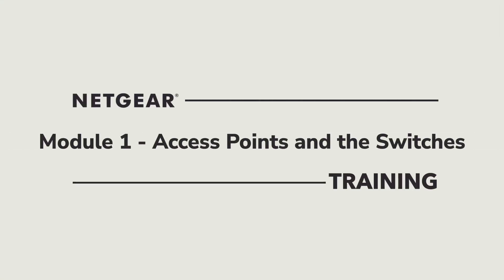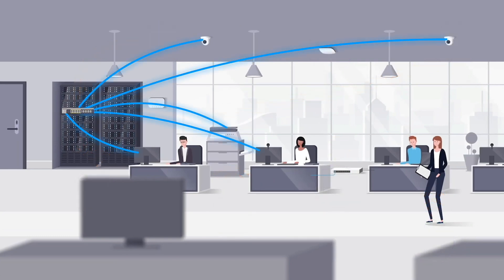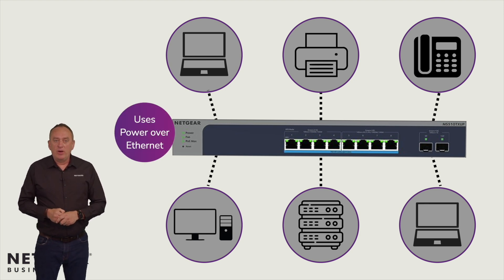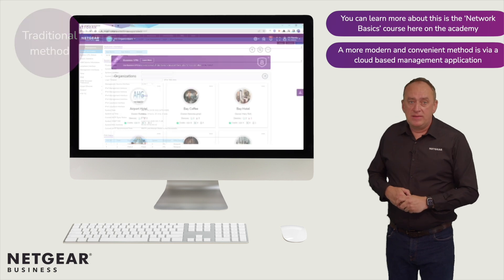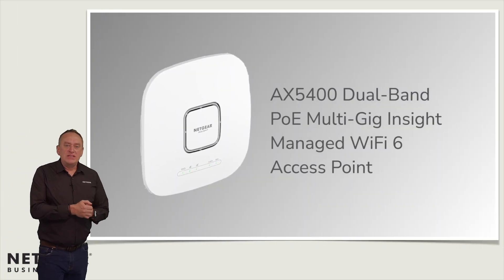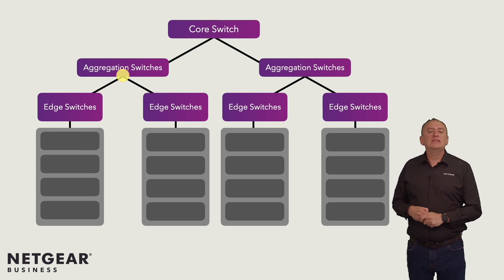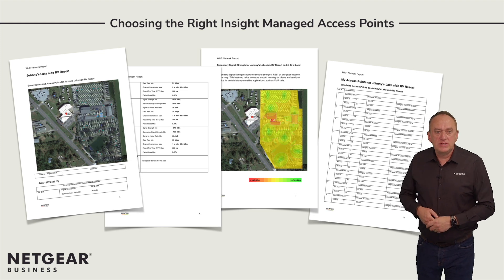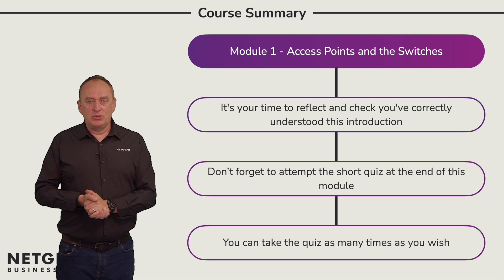(Insight and ProWiFi) Module 1: Access Points and Switches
Welcome to the NETGEAR Insight and Pro WiFi training. This course is intended for WiFi and network engineers who design networks with a heavy emphasis on WiFi. It assumes that you have taken the Introduction to NETGEAR Wireless Technology course or are well-versed in the concepts and products covered in that course.

This course consists of two major components:

Insight – A management system for the NETGEAR Business Insight-managed network.

NETGEAR Pro WiFi – Focuses exclusively on the product portfolio, selecting the most suitable model for a given purpose, and troubleshooting.

Key Takeaways:

Insight manages a category of NETGEAR Business products.
Insight is available in two versions: Pro and Premium.
Insight Premium licenses are obtained via the Insight web portal, while Pro licenses are only available through NETGEAR sales representatives.
Insight operates using a multi-level hierarchy with “Organization” at the top.
Access points can be assigned a special SSID with specific parameters.
The choice between Insight versions depends on the required hierarchy functionality.